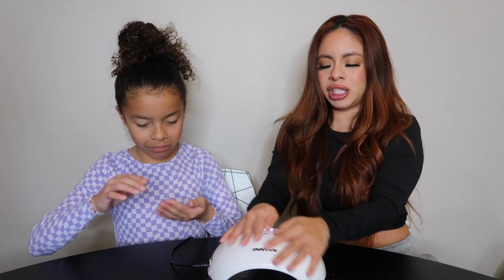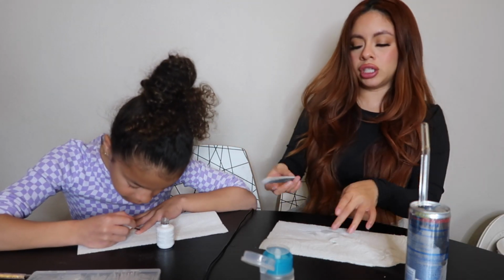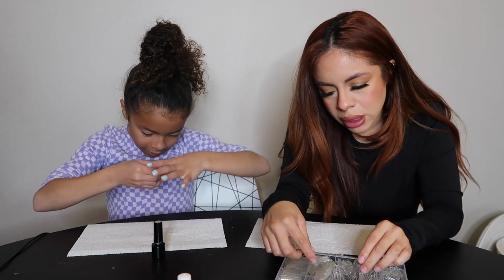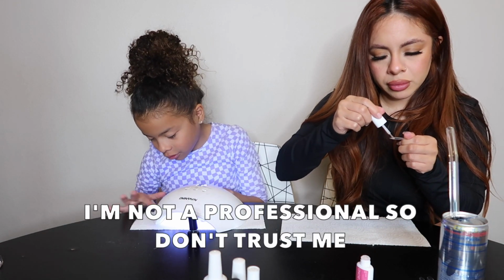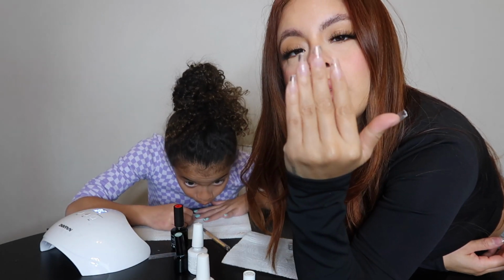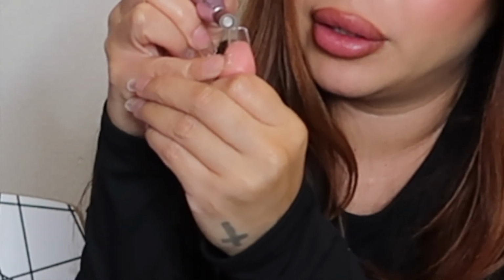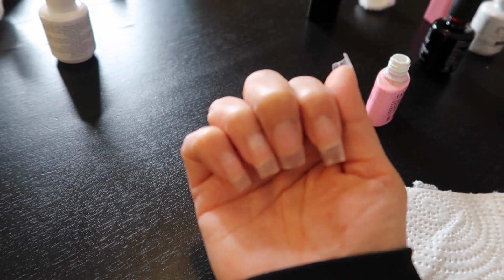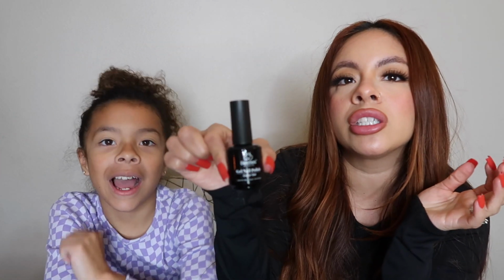DIY PRESS-ON NAILS WITH MY 9 YEAR OLD DAUGHTER | CHIT CHAT | VLOGMAS DAY 10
Today we decided to have a little girls day and do our nails together!!

Lamp

Glue

Top & base coat

Square nails

Coffin nails

Almond shape nails

Red polish

Design tools

Drill

Cuticle pusher